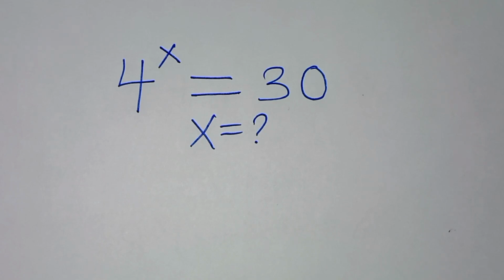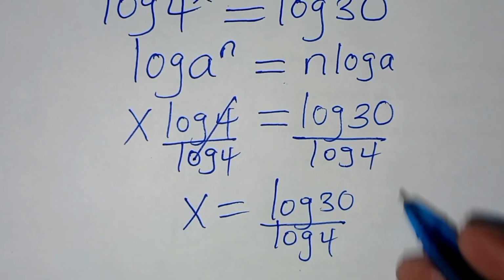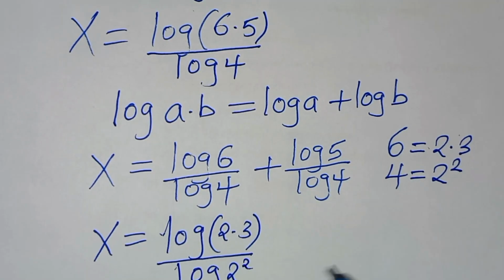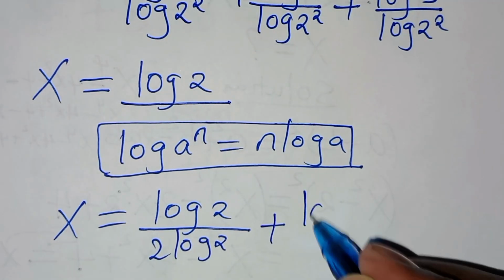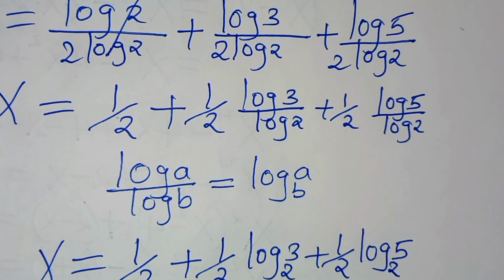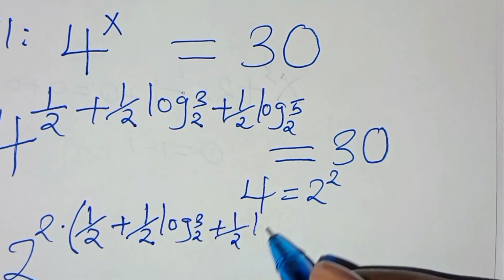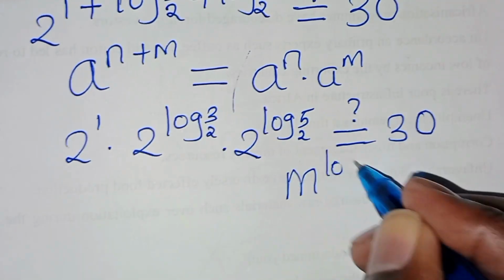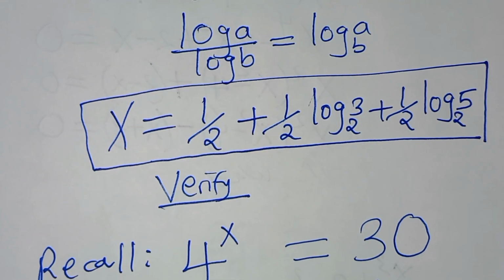Germany | Can you solve this?| Math Olympiad